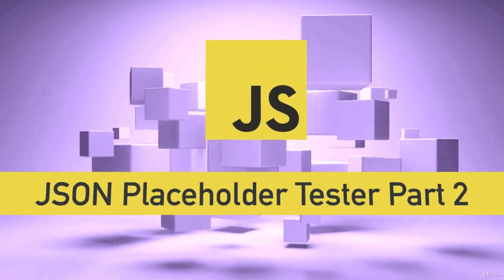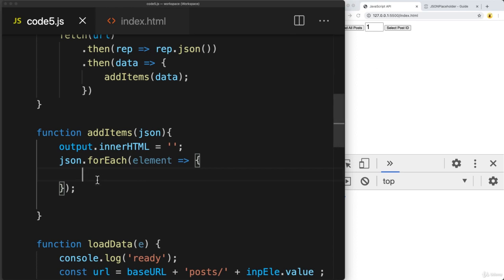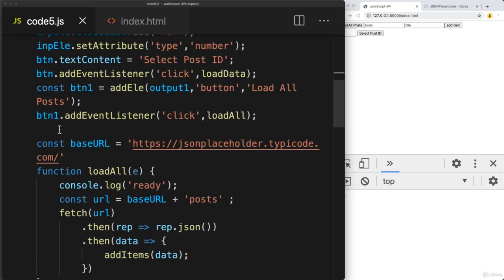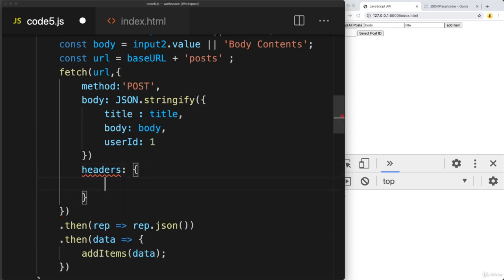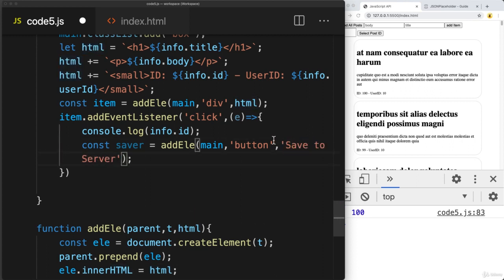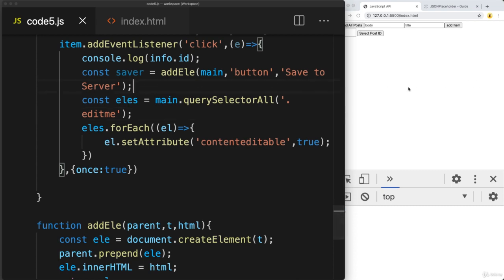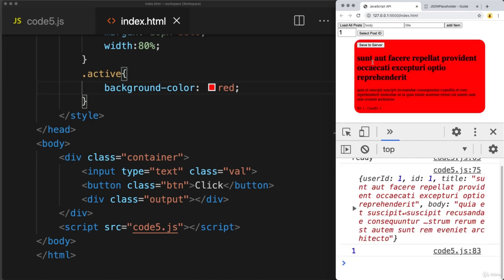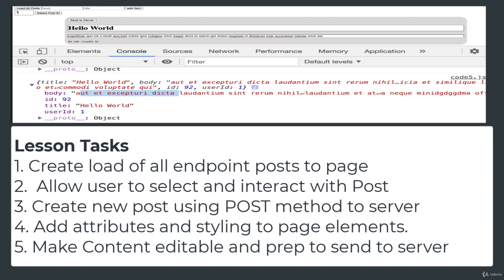AJAX Dynamic Web Pages 0508 - Dynamic Content Interactive Web Page - JS CRUD Part 1